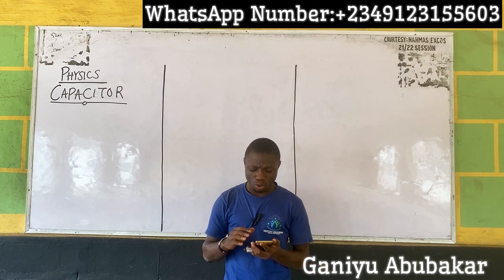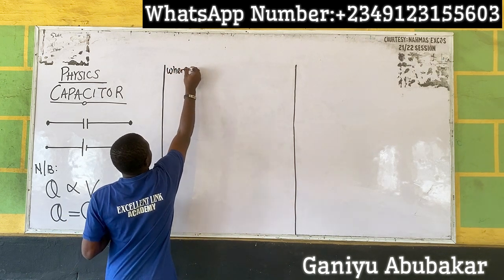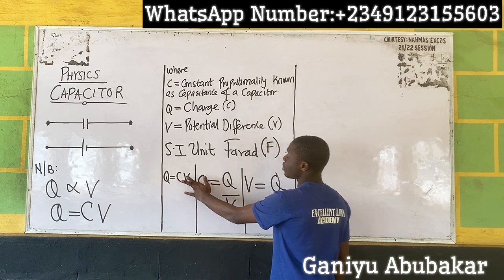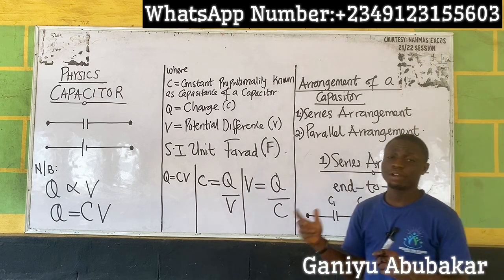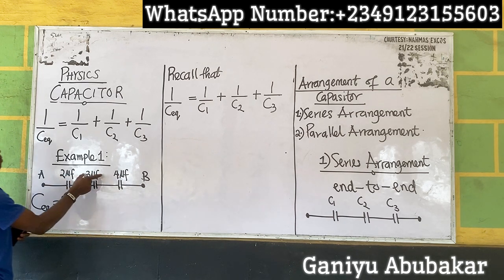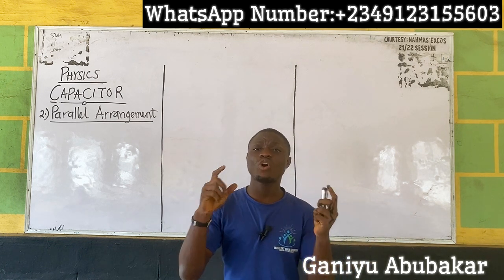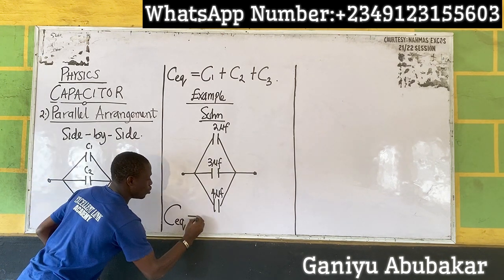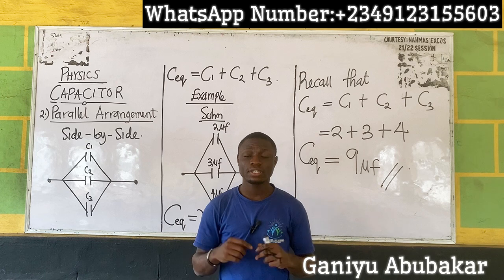Introduction to Capacitors | Definition, Formulas & Circuit Combinations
In this essential electrostatics and circuit analysis tutorial, we break down Capacitors and Capacitance from the absolute ground up. While resistors control the flow of electric current, capacitors act as energy reservoirs, storing electrical charge in an electric field. Knowing how to calculate capacitance, understand dielectric materials, and solve complex series and parallel circuit networks is a high-yield skill for scoring maximum marks on your upcoming physics papers.

We walk you through this comprehensive physics workspace step-by-step:

The Definition of a Capacitor and Capacitance (C): Understanding charge storage. A capacitor is a device consisting of two closely spaced conductors separated by an insulating medium (dielectric), used to store electric charge and electrical energy. Capacitance is the measure of its ability to store charge per unit potential difference:

Core Formula: C = Q / V

(Where C is capacitance, Q is the magnitude of charge in Coulombs, and V is the potential difference in Volts).

SI Unit: The Farad (F). Since a Farad is extremely large, we explain how to work with microfarads (uF), nanofarads (nF), and picofarads (pF).

Inside the Parallel Plate Capacitor: We analyze the physical factors that dictate how much charge a capacitor can hold:

Formula: C = epsilon x A / d

(Where A is the overlapping area of the plates in square meters, d is the separation distance in meters, and epsilon is the permittivity of the dielectric medium between the plates).

Dielectric Effect: We explain how inserting an insulator (like paper, glass, or ceramic) increases capacitance by neutralizing field buildup between the plates.

Energy Stored in a Capacitor (W): Understanding the electric field energy. The work done to charge a capacitor is stored as electrostatic potential energy:

Energy Formulas: W = 0.5 x C x V^2   or   W = 0.5 x Q x V   or   W = 0.5 x Q^2 / C

We show you which equation to select depending on the parameters given in your exam question.

Master Capacitor Circuits (Step-by-Step): We demystify the rules of combining capacitors. Crucially, we explain why capacitor combination rules are the exact OPPOSITE of resistor rules:

Capacitors in Parallel: They share the same voltage, and total capacitance simply adds up: C_total = C1 + C2 + C3

Capacitors in Series: They share the same charge, and total capacitance is calculated using the reciprocal method: 1 / C_total = 1 / C1 + 1 / C2 + 1 / C3

Step-by-Step Calculation Walkthroughs: We solve practical past questions involving mixed series-parallel networks. You will learn how to find the equivalent capacitance of a circuit, calculate the individual voltage drop across series capacitors, and compute the total energy stored by the system.

Fast Exam Shortcuts for CBT: We share time-saving tips for your computer-based tests, such as the "product over sum" shortcut for two capacitors in series, enabling you to solve complex circuit setups in seconds.